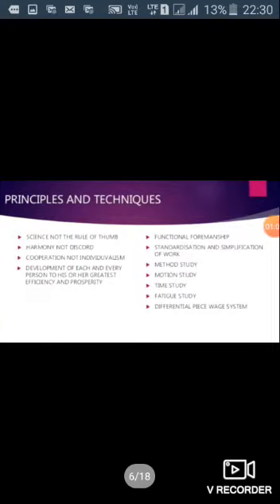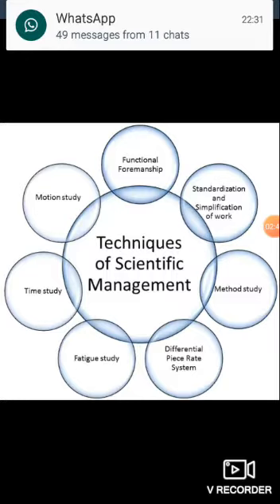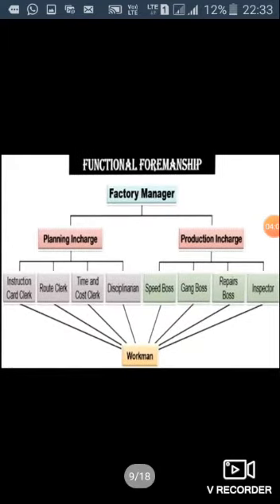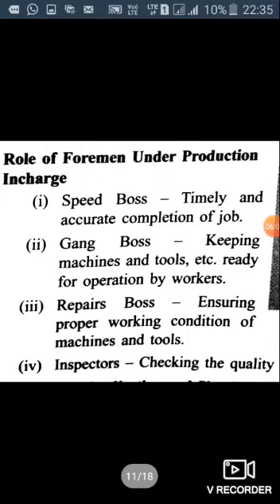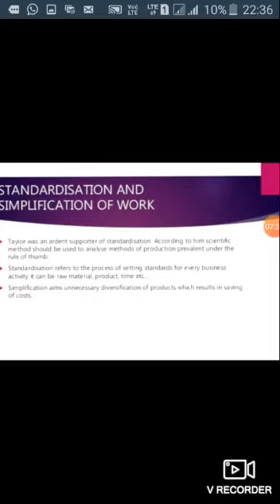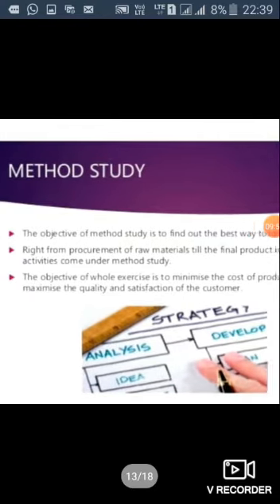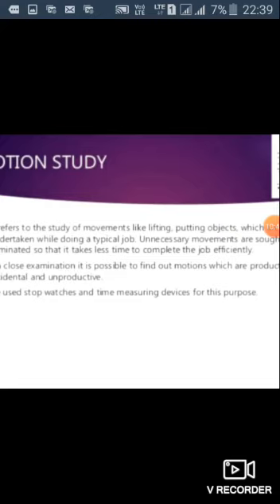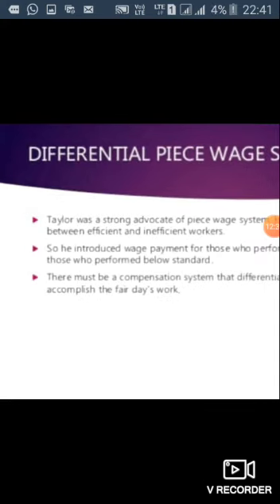Techniques of F.W.TALOR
Video from Madhulika